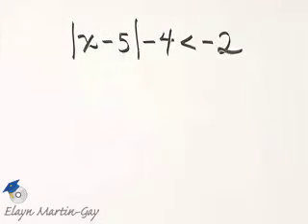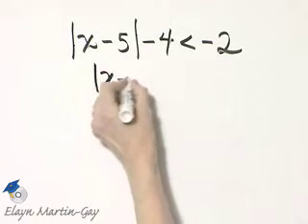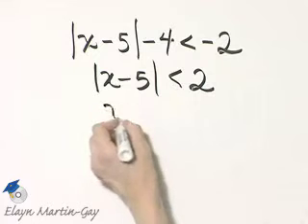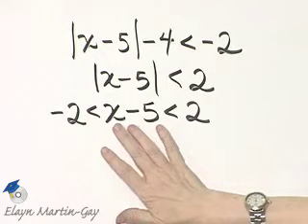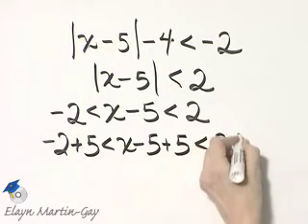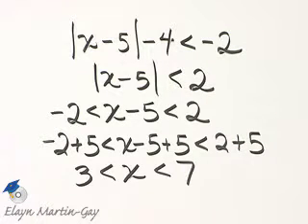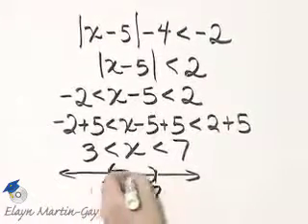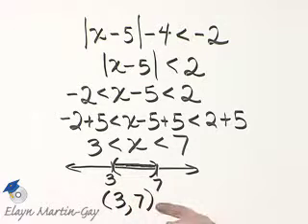Martin-Gay Intermediate Algebra 6th Ed. Ch 2 Ex 18